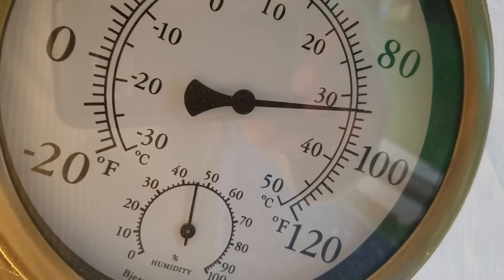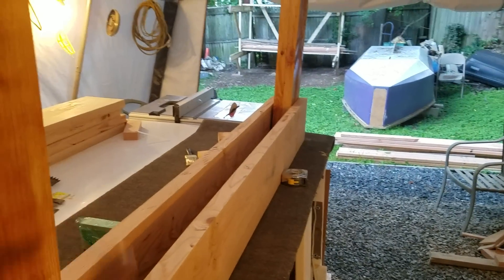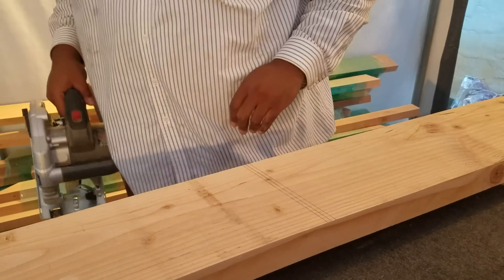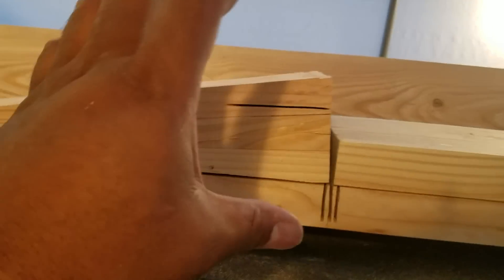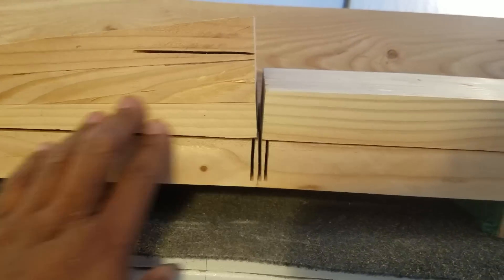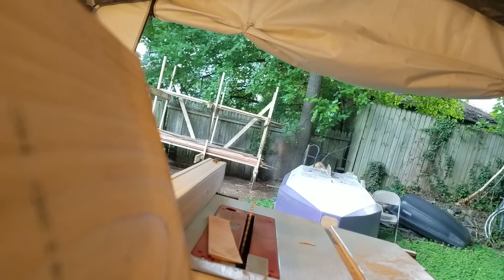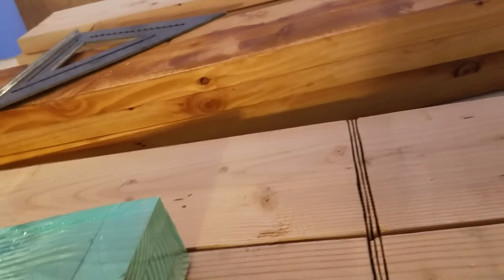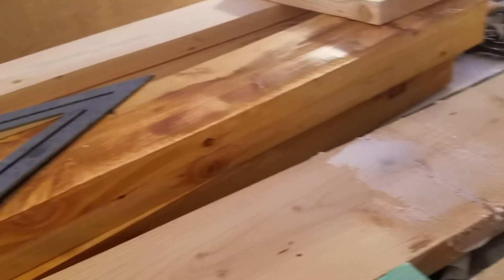Kerf cutting the keel beam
Constructing keel components for my 54' cruising sailboats